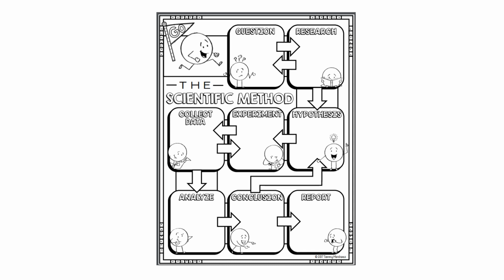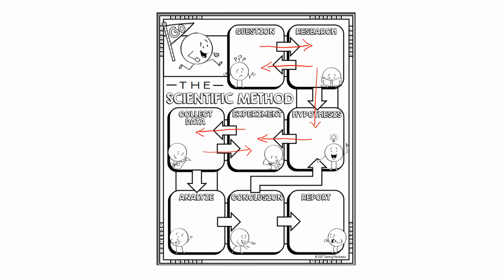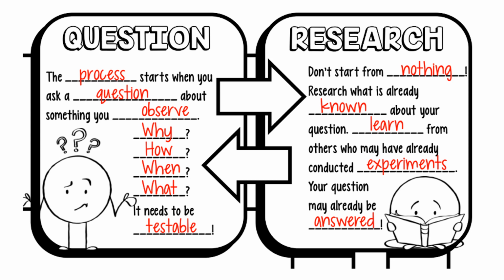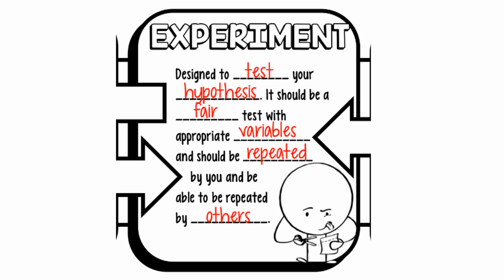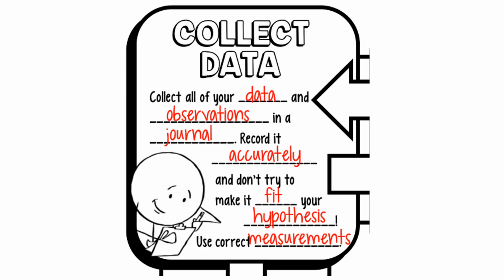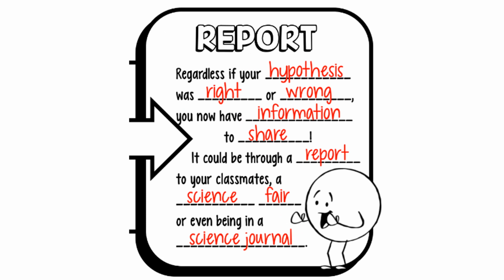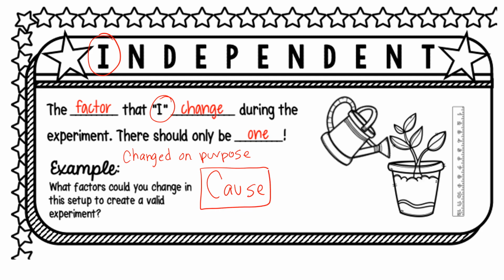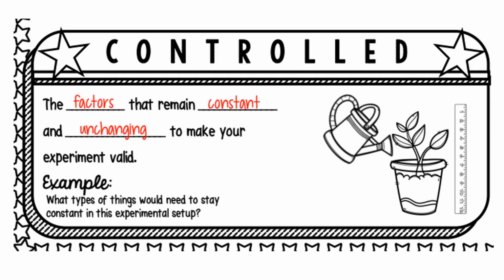Scientific Method 2018